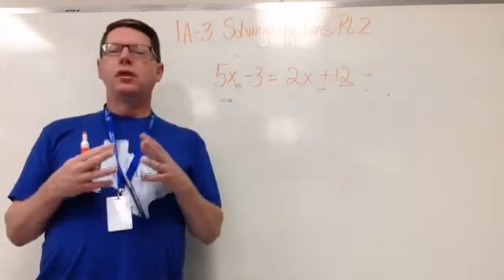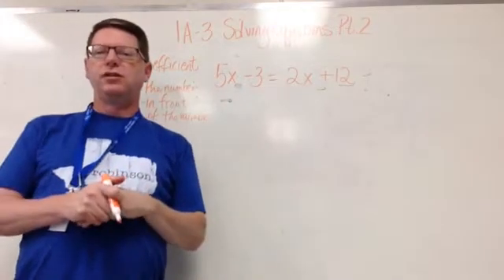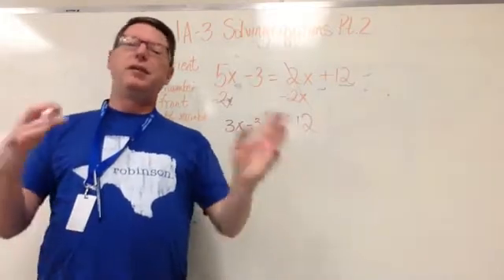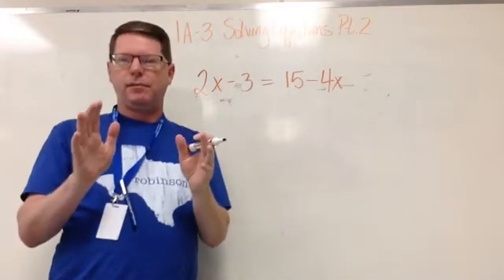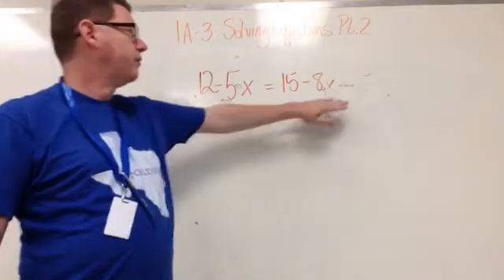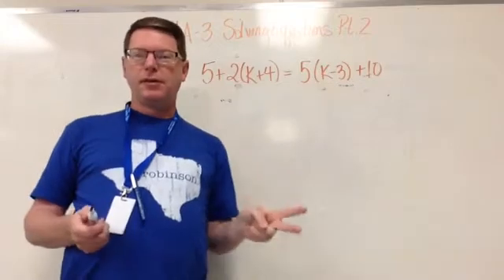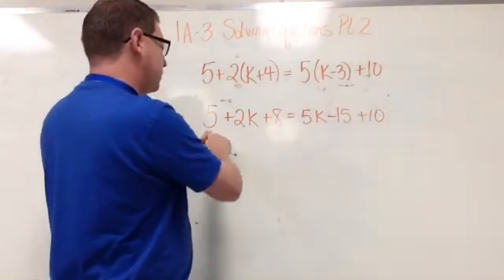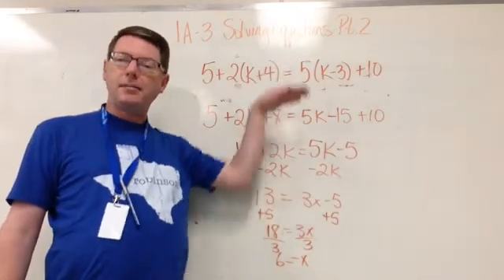ALG 1A-3 Solving Equations Pt 2